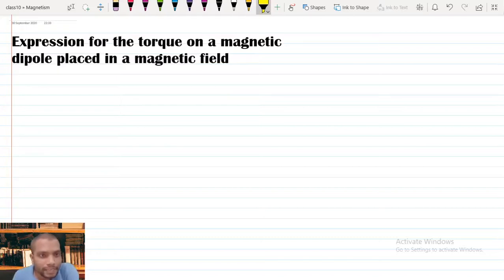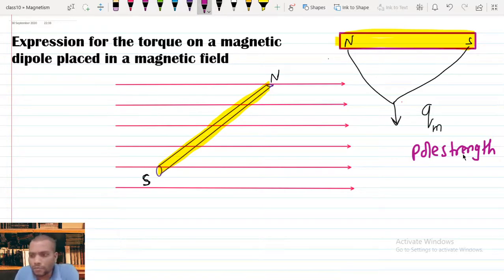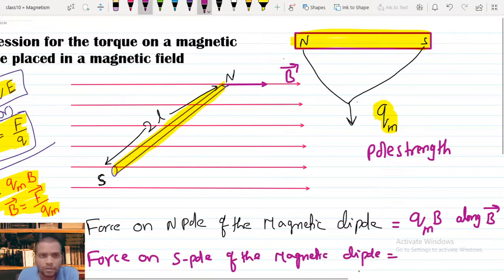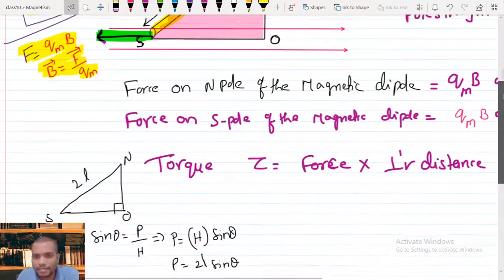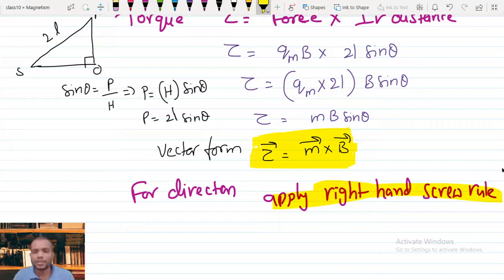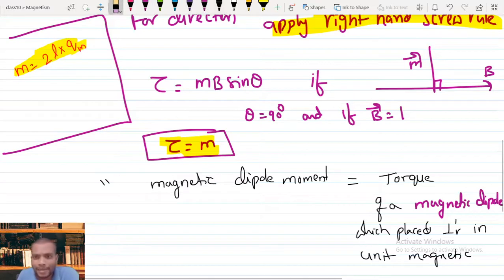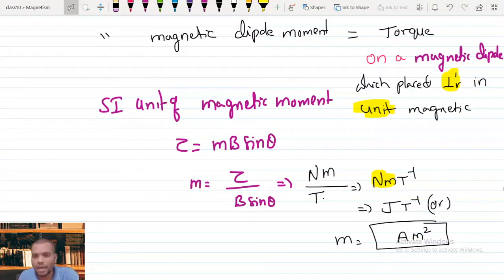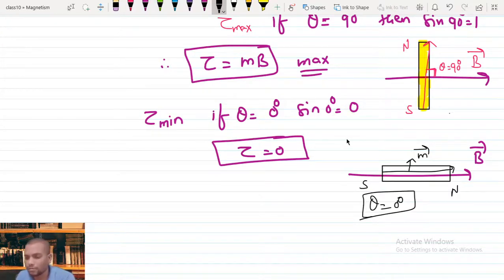Class 12 Physics Magnetism and matter, Torque acting on a magnetic dipole in a magnetic field 5.03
Expression for torque acting on a magnetic dipole in a magnetic field